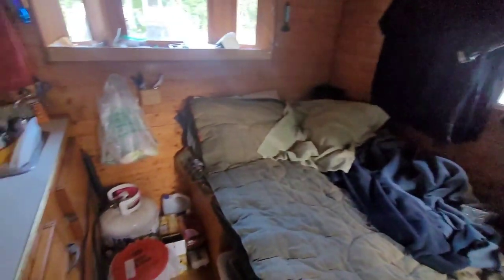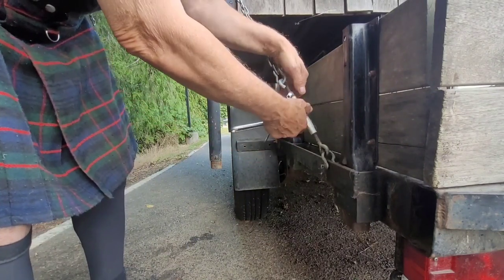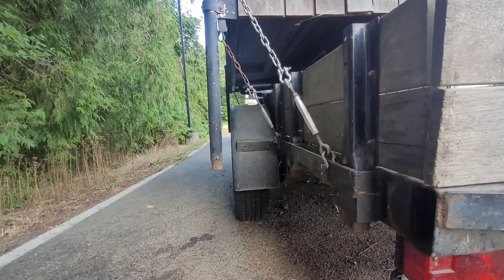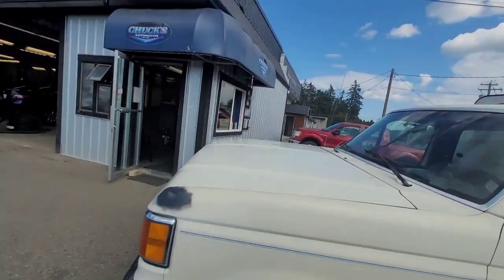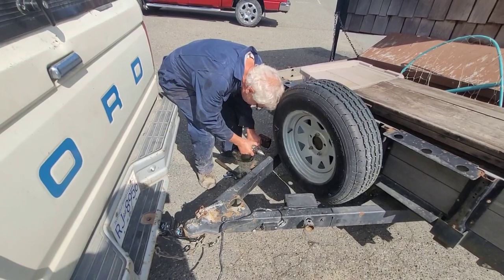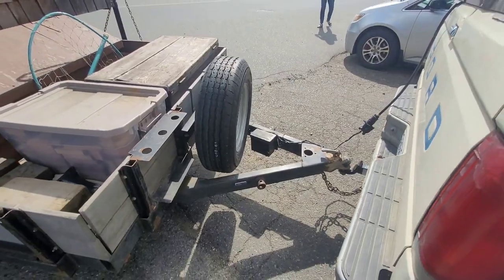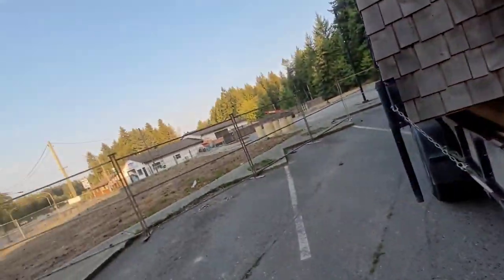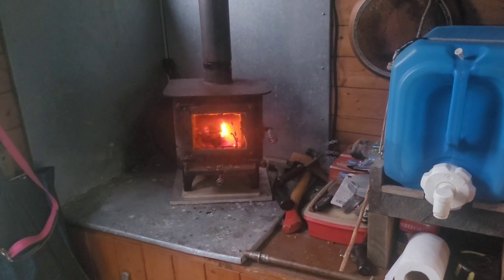OFFICIALLY a COMMERCIAL TRAILER Now | BAMTHOW - 510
My Tiny House tour
filmed by:
Paul from Wild & Free Adventures

Snail mail:
Baby and Me Tiny House on Wheels